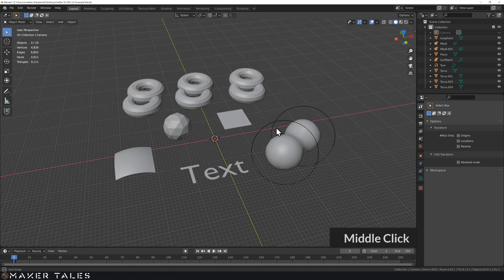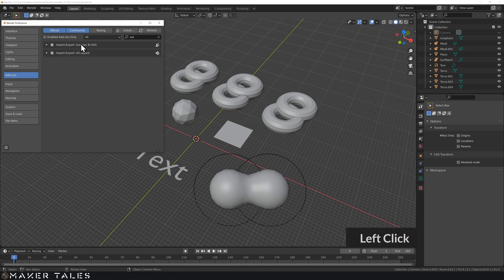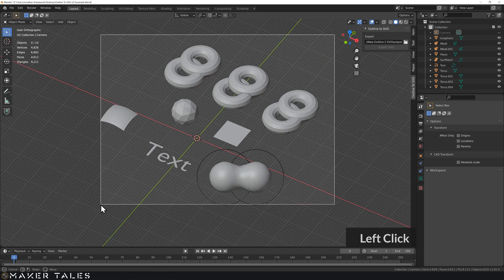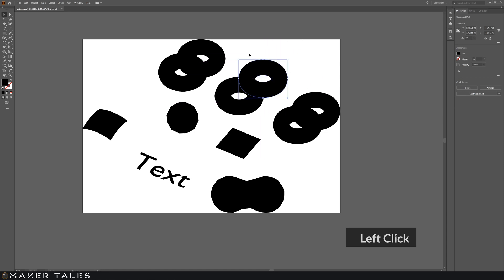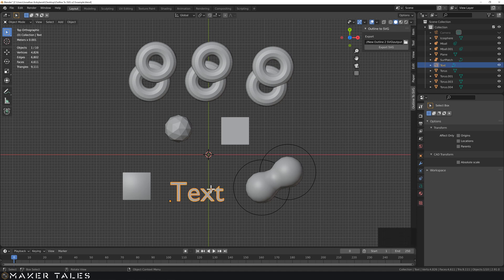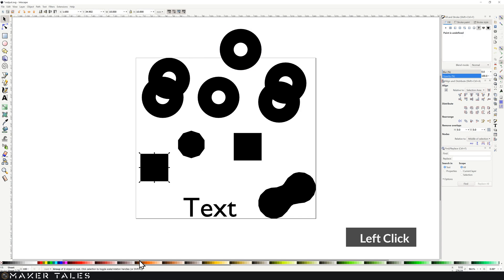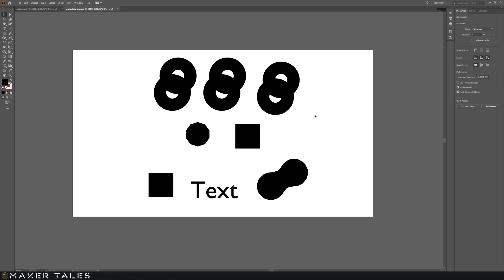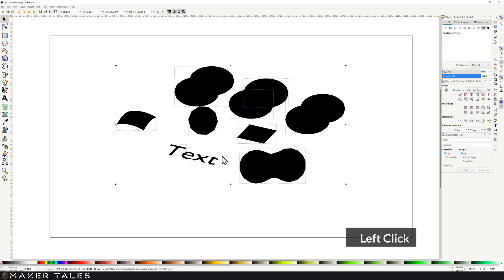How To Export An Accurate Vector .SVG From Blender 2.9 | Precision Modeling | Outline To SVG Addon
How to export a mm accurate vector .SVG files of an outline of an object in Blender 2.9 / 3.0. Using the updated Blender Addon, Outline To SVG makes it all possible in just one click. To later use the output for Laser cutting, CNC or Graphic Design.

Support Outline To SVG Links

Outline To SVG Commissioned by Jonathan Kobylanski / Maker Tales

Time Stamps:
0:00 - Outline To .SVG Intro.
0:10 - Welcome To Outline To SVG v2.
0:35 - How To Install.
1:18 - How To Use Outline To SVG No Camera.
2:08 - Results In Illustrator.
2:48 - Top-Down Export No Camera & Mesh Overview.
3:35 - Results In Inkscape.
3:46 - Accuracy Check.
4:23 - How To Export From Camera.
4:53 - Camera Export Results In Illustrator.
5:14 - Changing the Camera Angle.
5:27 - Camera Export Results In Inkscape.
5:40 - Closing Notes.